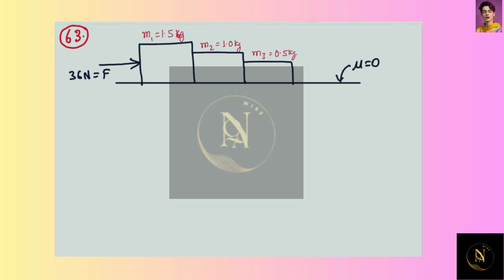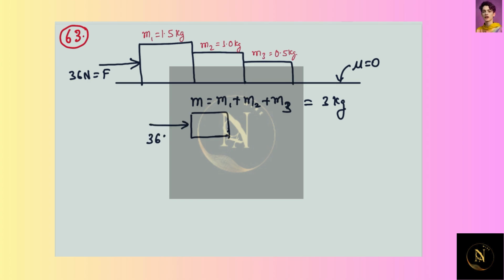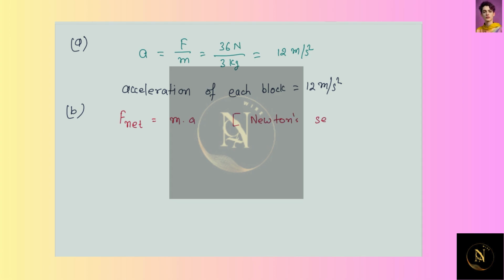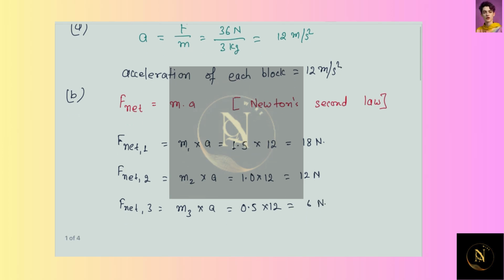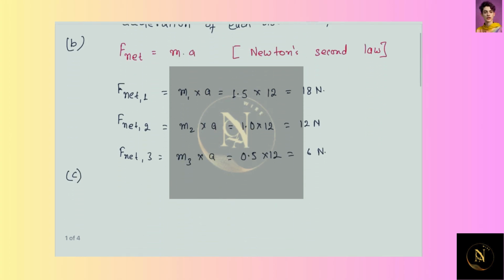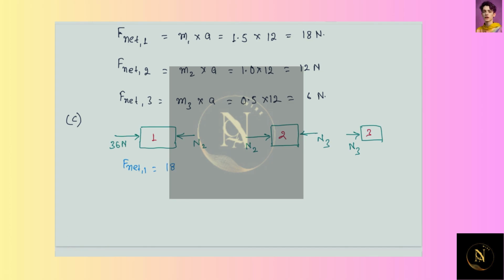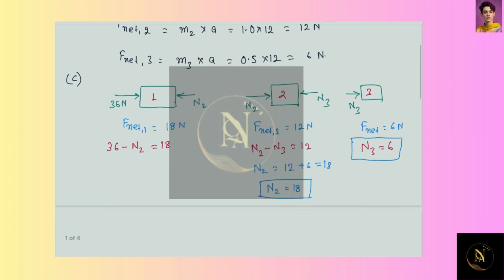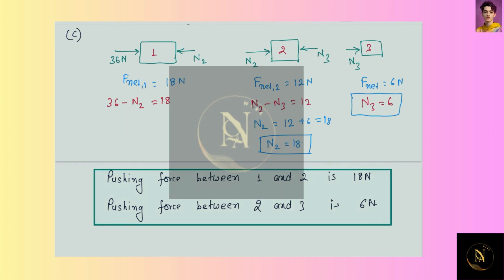Find the accelerations of the three blocks shown in figure (6-E8) if a horizontal force of is applie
Find the accelerations of the three blocks shown in figure (6-E8) if a horizontal force of is applied on (a) block, (b) block, (c) block. Take .